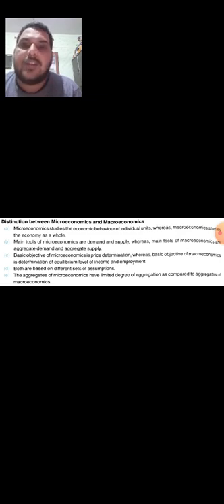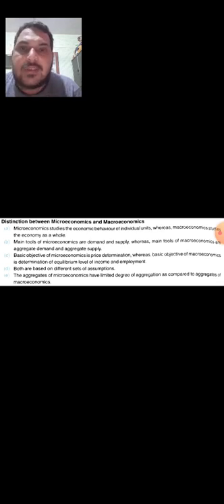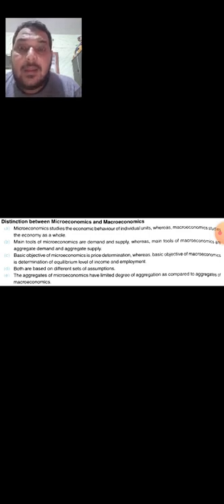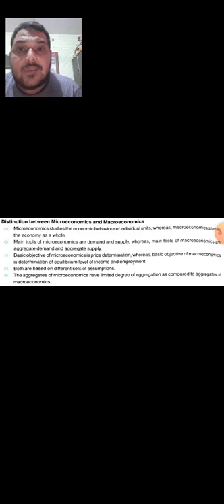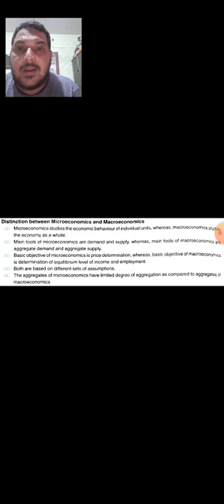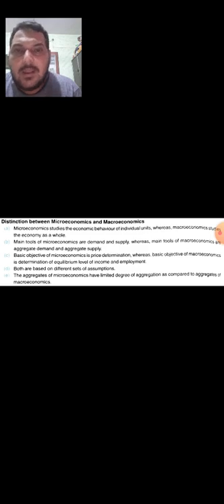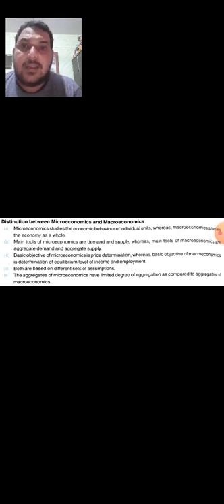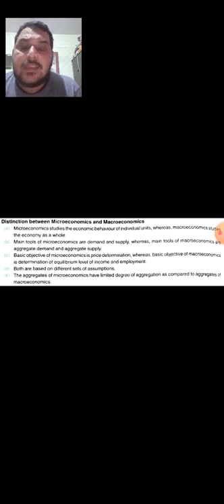Class- XI- Economics- Unit- I- Introduction of Microeconomics (Part-1)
Lectured by Mr. Gaurav Sharma (Teacher, Economics), Maples Academy, Deoband, Distt.- Saharanpur (U.P)